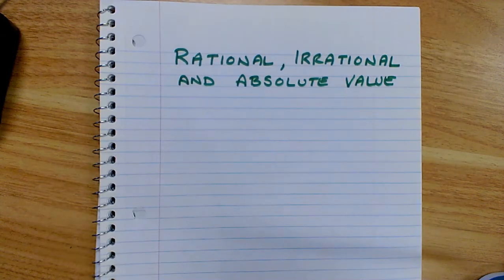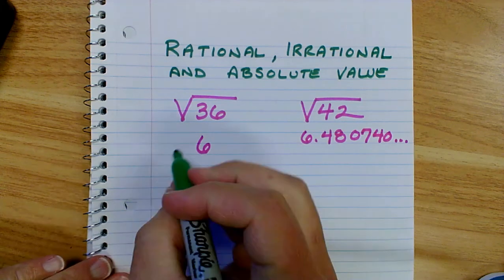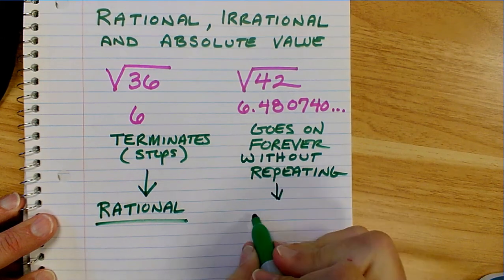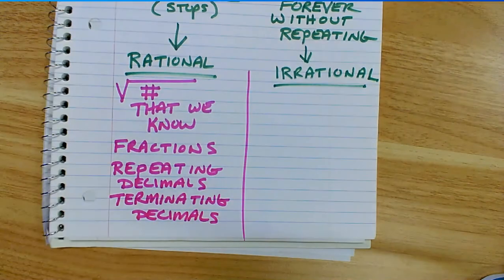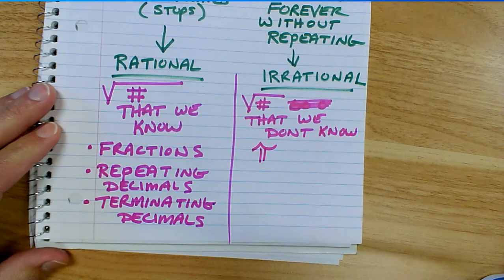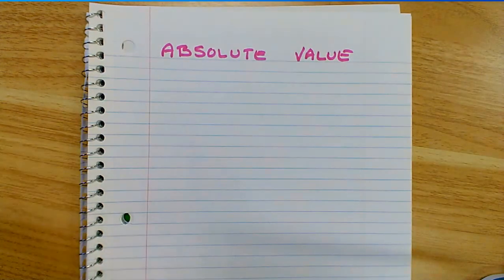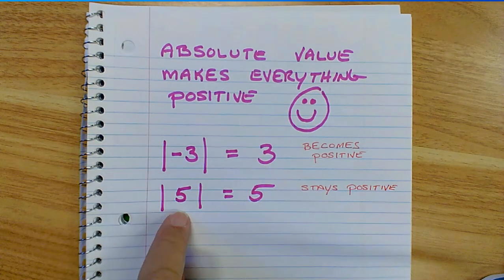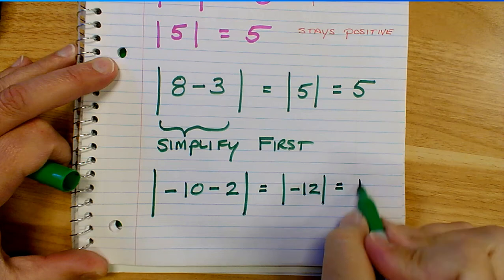edulesson 09 rational irrational absolute value (v21.1a)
How to identify rational and irrational numbers.  Also a review of how absolute values work.